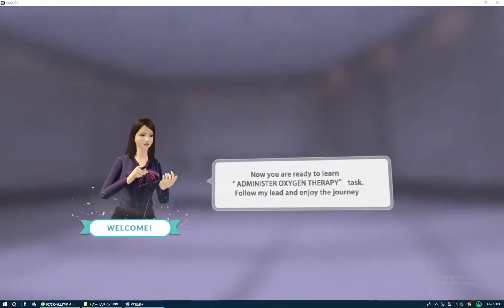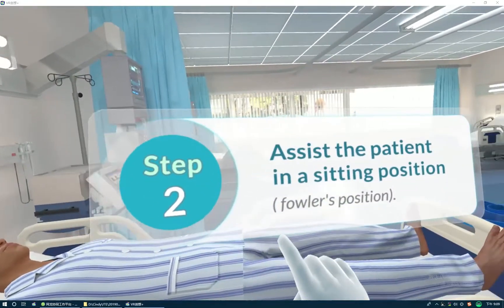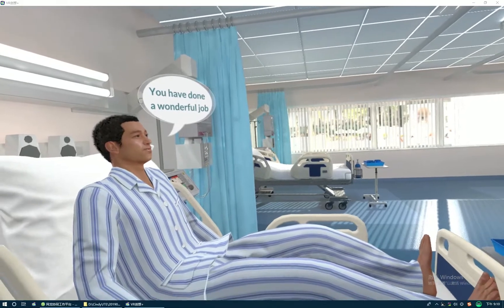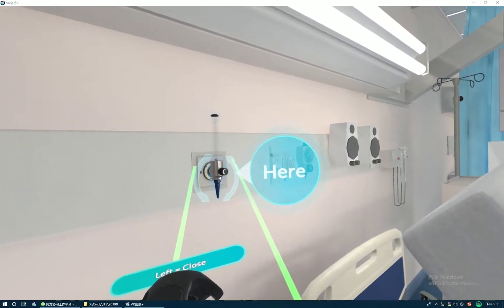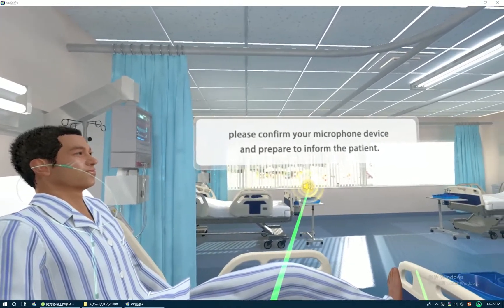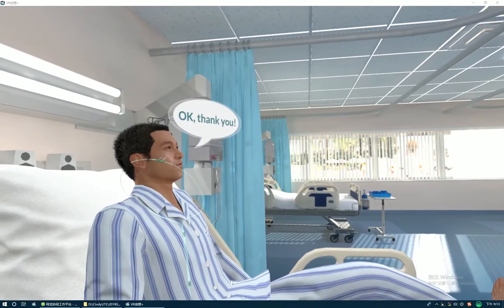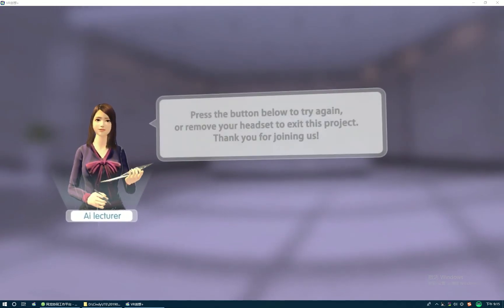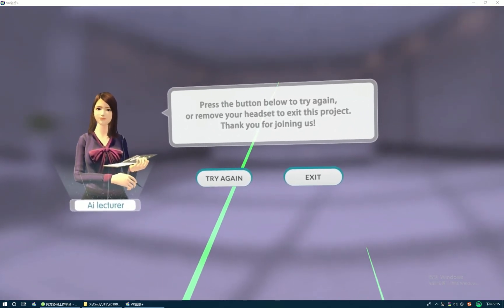ITE Clinical nursing vr project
Working with ITE nurse lectures who are training those students becoming a perfectional nurse in the future. They can practice in an immersive experience with VR devices.